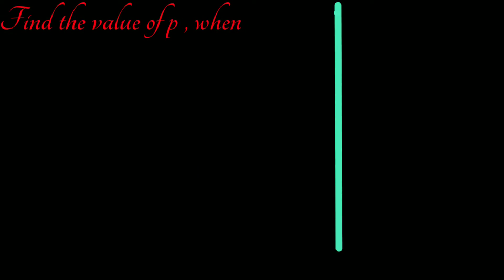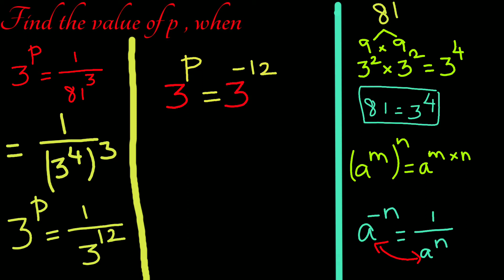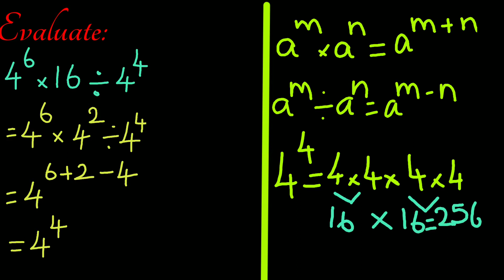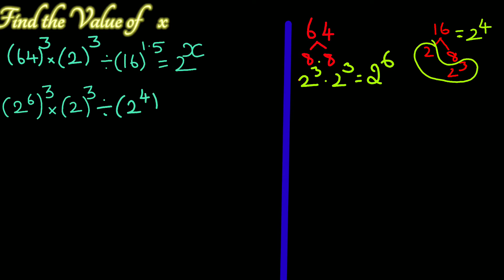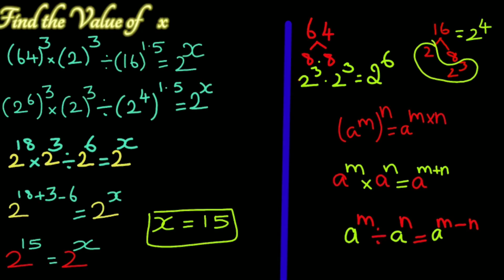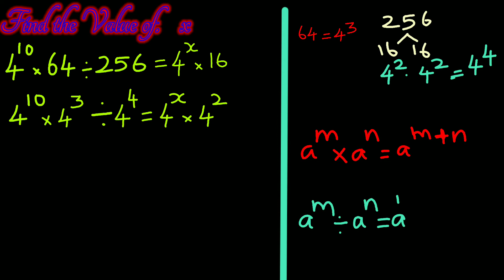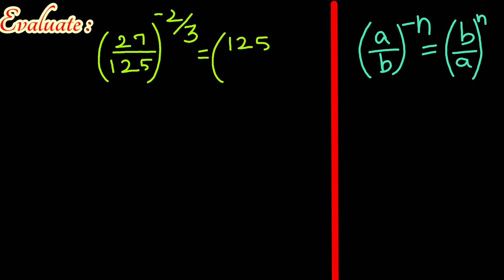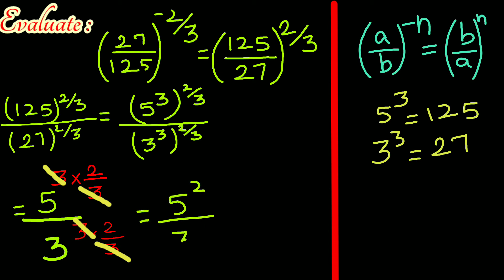Surds and Indices-Bank exam, SSC,TNPSC,pattern &Quantitative aptitude,laws of indices,Surds, Indices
Surds and Indices – Bank exam & SSC pattern,  Quantitative aptitude tutorial with easy tricks, tips & short cuts, Aptitude test, questions, shortcuts, solved in easy way, laws of indices
I have solved 7 unique problems in Surds & Indices questions and answers for preparation of SSC and Bank exams.

 Surds and Indices questions asked in many competitive exams
 Surds and Indices problems are also important for SSC and Bank exams.
  Surds and indices questions are challenging part of quantitative aptitude.
 Try to solve surds and indices questions and answers for better results in upcoming competitive exams.
If you want to know more basics about Indices and surds check my previous videos to now the fundamental about indices and surds.
Surds and Indices, SSC, Bank exam pattern surds & Indices, Surds, different types of methods in surds and indices

Hello everyone, welcome to Math with me. In our channel we are solving, we are going to solve and explain the fundamental concepts of mathematics, from grade 1 to 12 all the curriculum like IGCSE, CBSE, ICBSE, IB, State board and Engineering Mathematics. We are going to cover all the topics like Number system Algebra, Geometry, Trigonometry, Coordinate geometry, Analytical Geometry, Sequence and series, Matrix, Sets and Functions Probability, Integral calculus, Differential Calculus, Discrete math,  applied math, General concepts and all the topics in math.
Math is a powerful tool for global understanding and communication. Using it, students can make sense of the world and solve the applications and real problems.
          To build a strong foundation of the Mathematical concepts. Students can do hands on learning in Algebra, The Number System, Expressions and Equations, Geometry, Statistics and Probability. For students to function in a global context, math content needs to help them get to an all-inclusive competence, which is understanding different perspectives and world conditions, recognizing that issues are interconnected across the globe, as well as communicating and acting in appropriate ways.